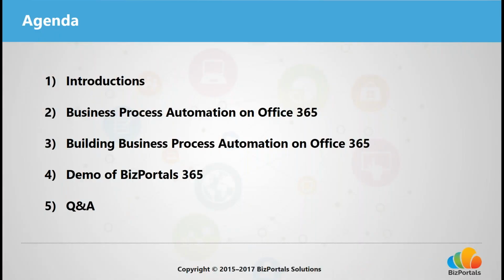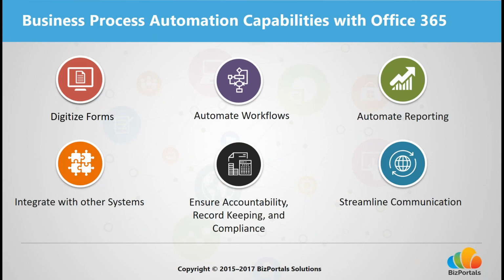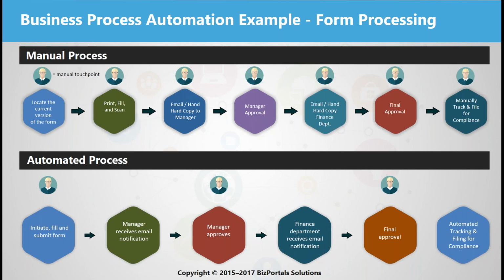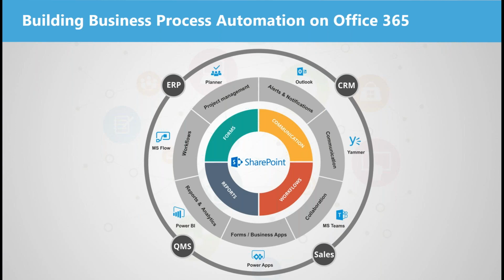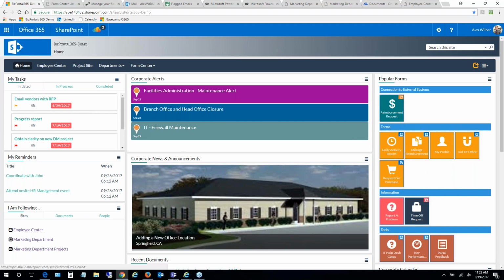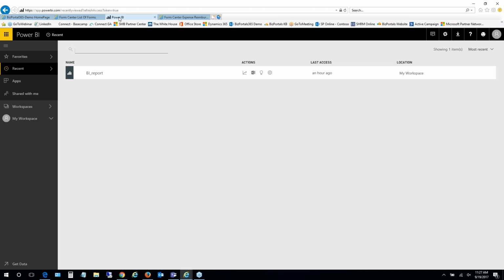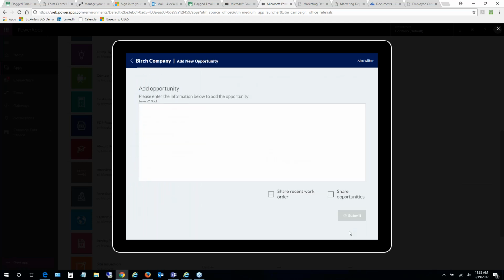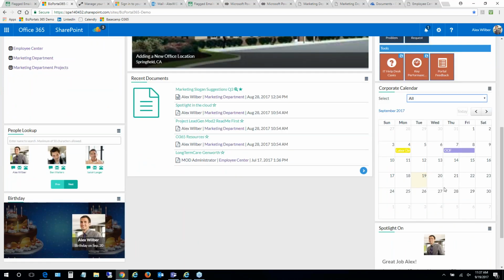Automating Business Processes, Workflows, and Forms with Office 365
Learn how the types of tasks, workflows, and business processes that can be automated using Office 365, how to use Office 365 to automate business processes and how to get started with Business Process Automation on Office 365.